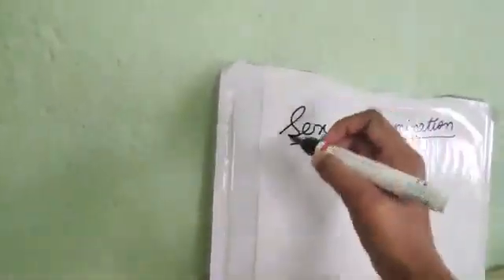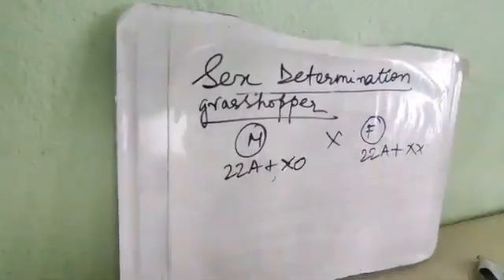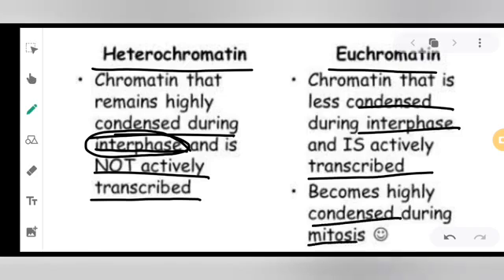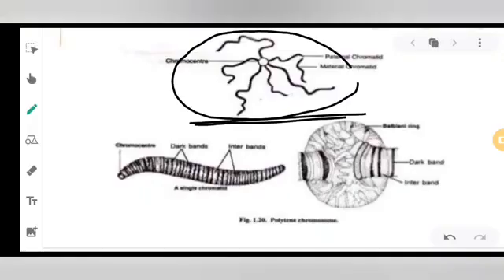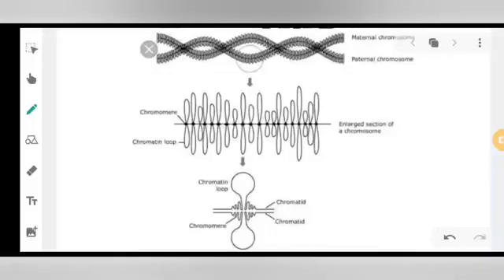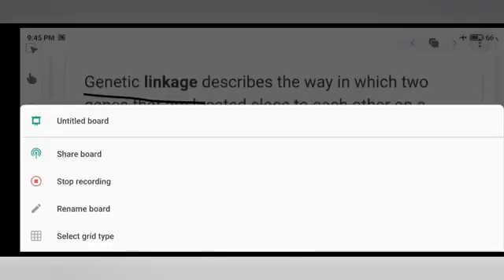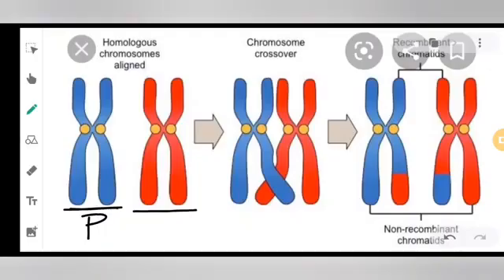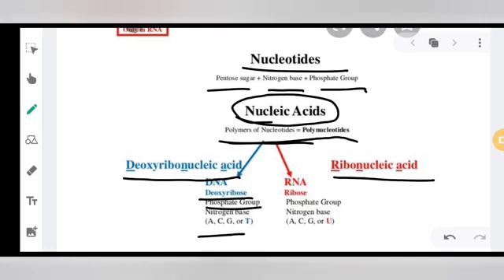Class 12 Biology Botany (Heredity and Variation)Part 5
Sayantani Ma'am